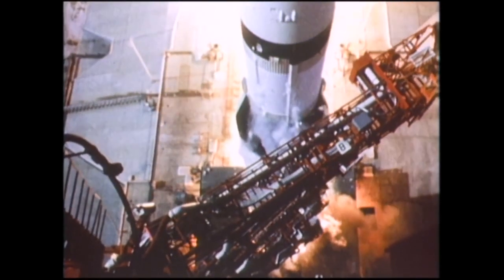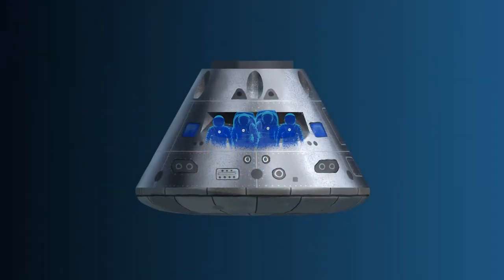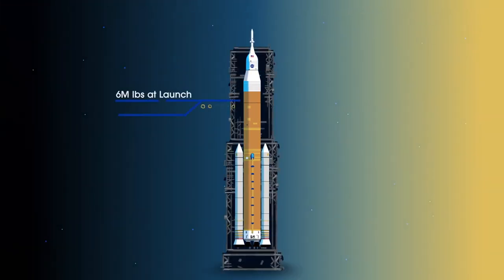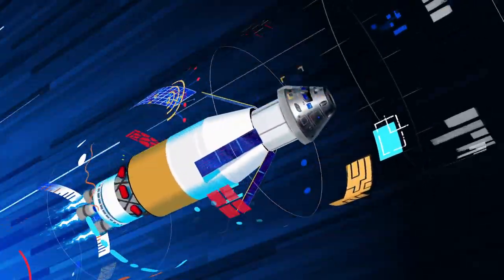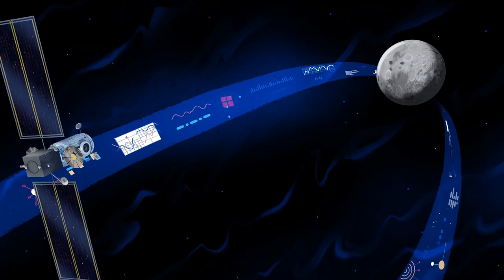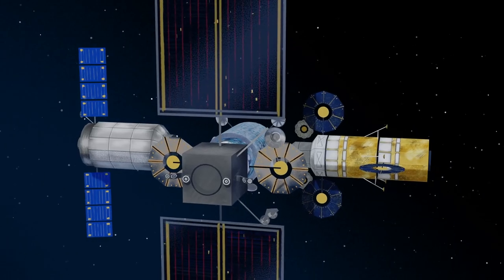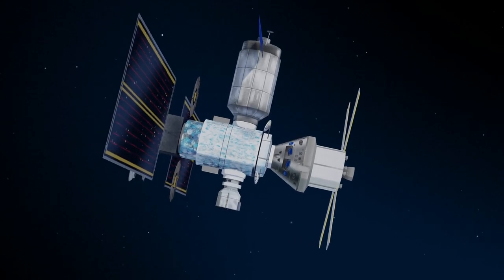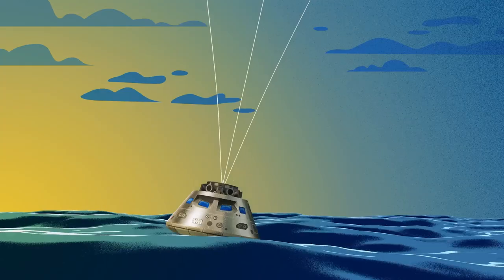How We Are Going To The Moon 4K Video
1.
2.
3.
4.
5.
6.
7.
8.
9.
10.
11.
12.
13.
14.
15.
2.
3.
4.
5.
6.
7.
8.
9.
10.
11.
12.
13.
14.
15.
2.
3.
4.
5.
6.
7.
8.
9.
10.
11.
12.
13.
14.
15.